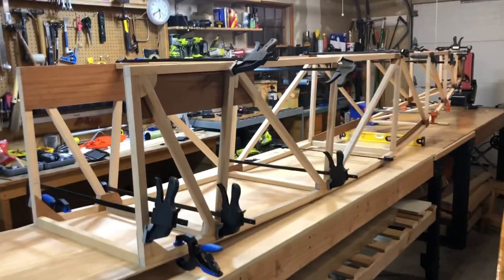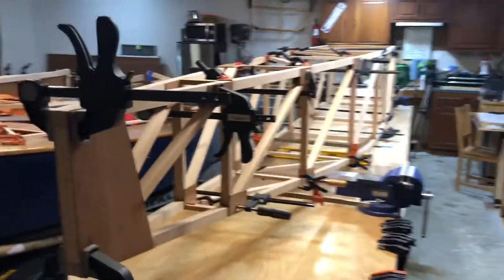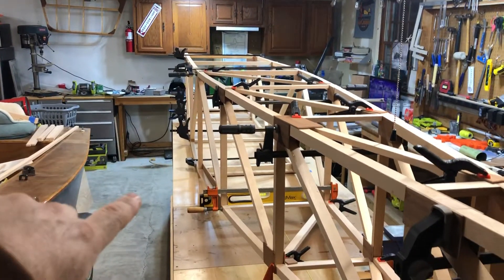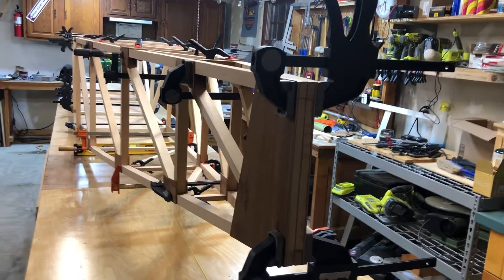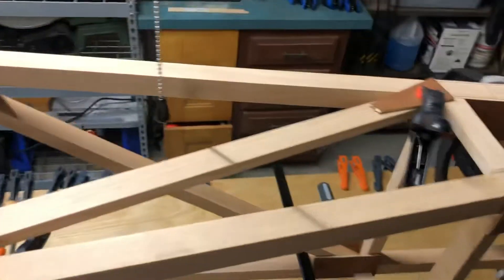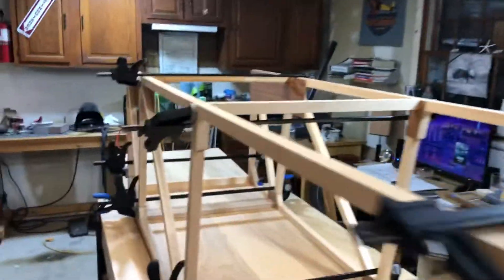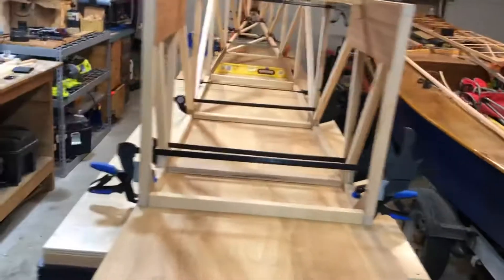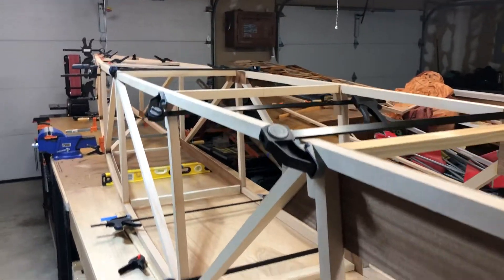Pietenpol Air Camper Build #21 - Fuselage Feb 2022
Fuselage cross members and diagonals going in.  Stuck at home with Covid 19 so I’m getting ALOT done.  Fuselage coming along nicely.  Any questions please ask in the comment section.  Sharing it would be even better.  Thanks.
System Three T-88
Flush cut saw 5inch
6" Vice Jaws Pads Covers